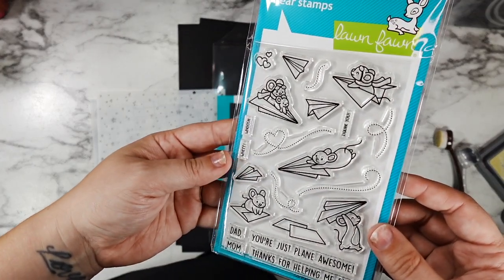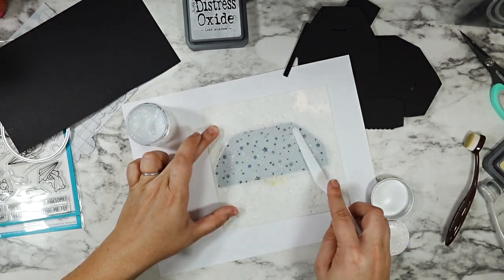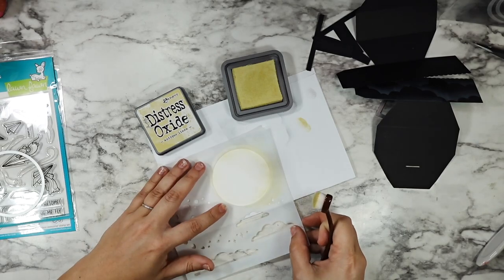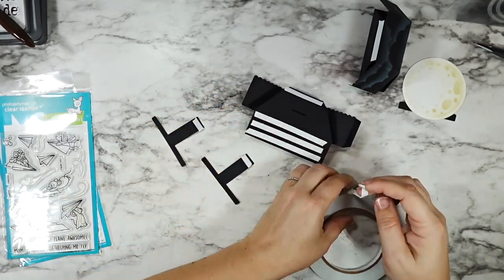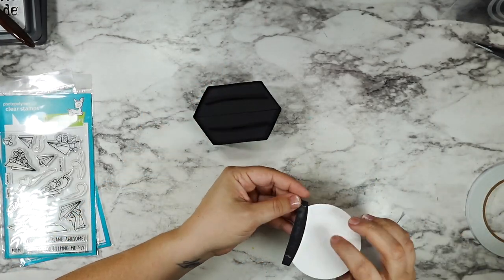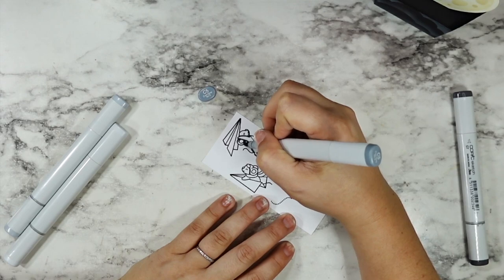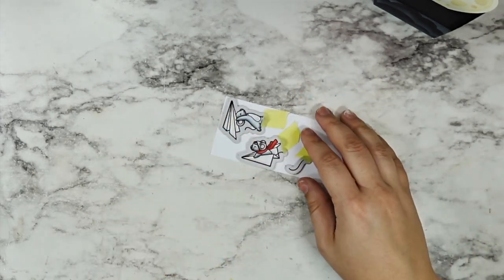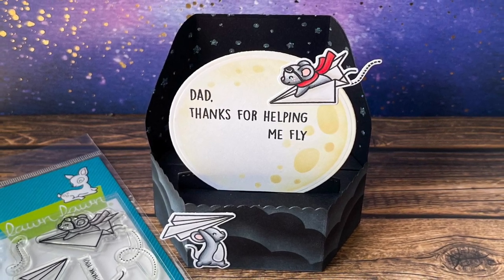A Just Plane Awesome Father's Day Card | Lawn Fawn Platform Pop Up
Brutus Monroe Glitter Glaze
Tombow Adhesive Dot Runner
Copic Sketch Markers
Mice- C7, C5, C3, C1, R20
Scarf- R29, R27, R24
Paper- W3, W1